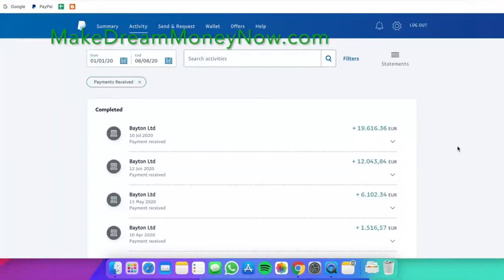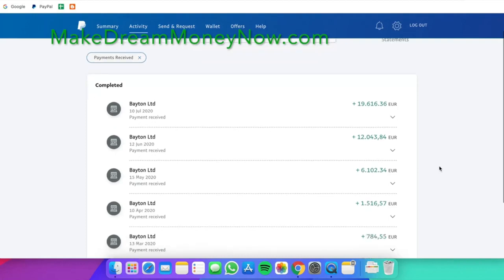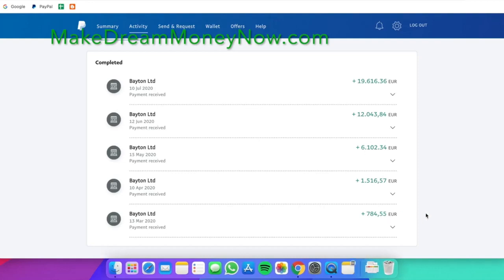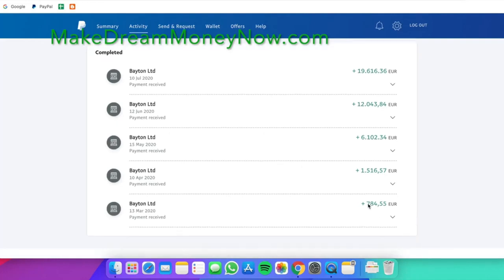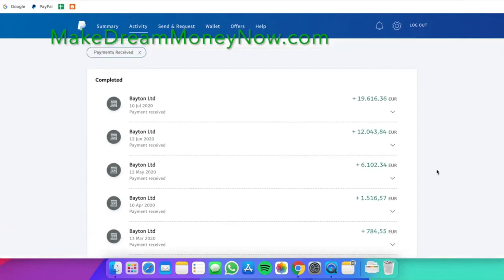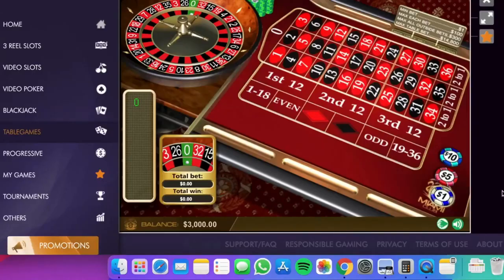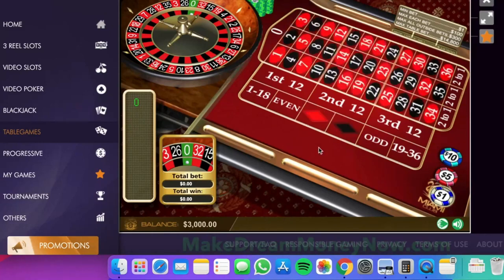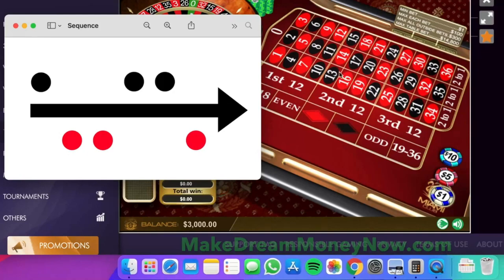Make Money Online Make $1000+ Per Day! _ Get paid